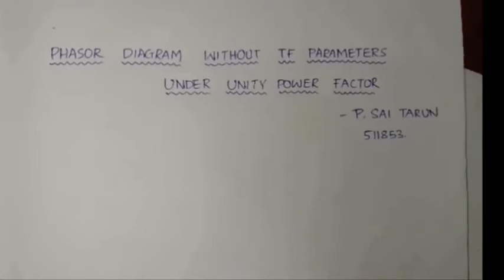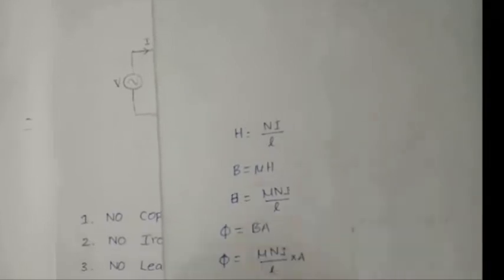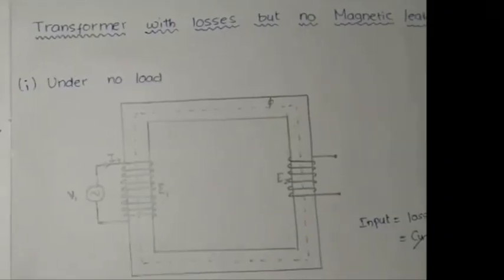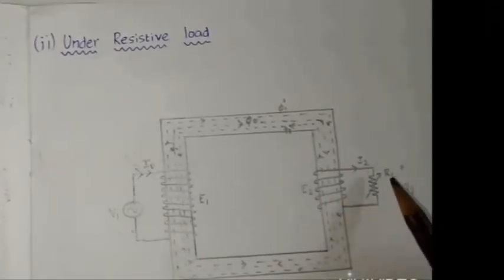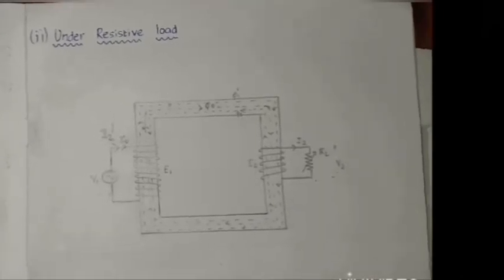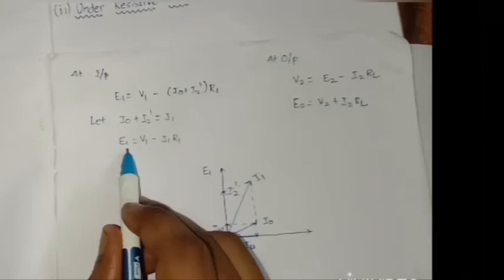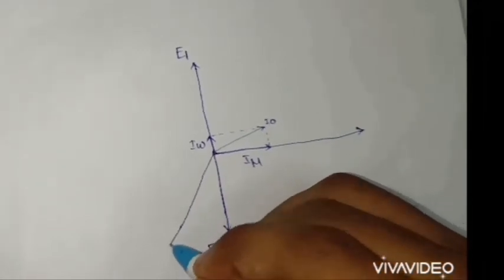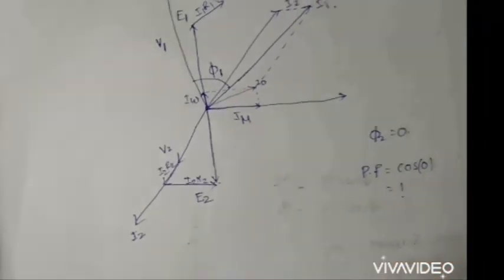Transformers Basics for Drawing Phasor Diagrams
Hello friends this is my first video, hope you understand the topic well.